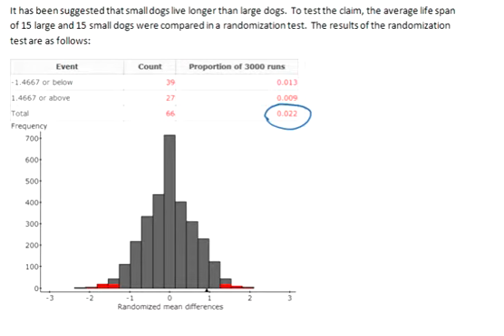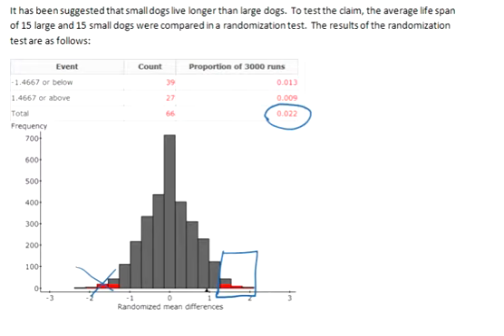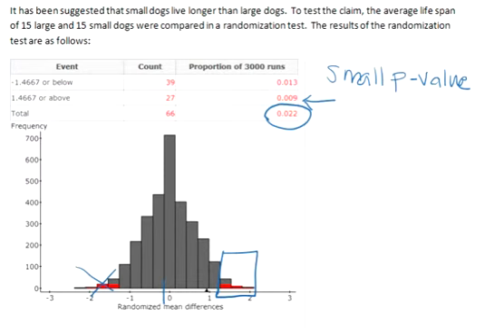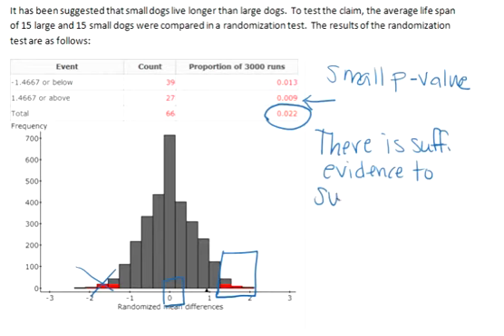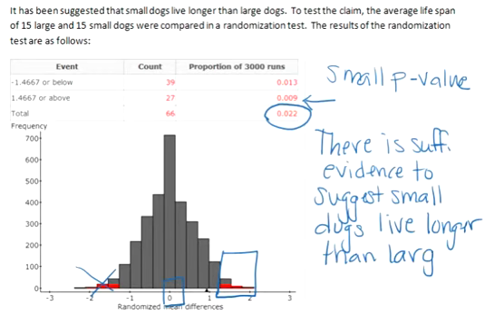Practice 6.7 Feedback